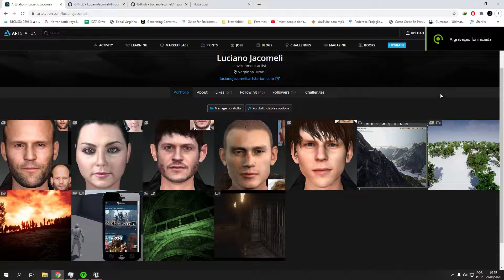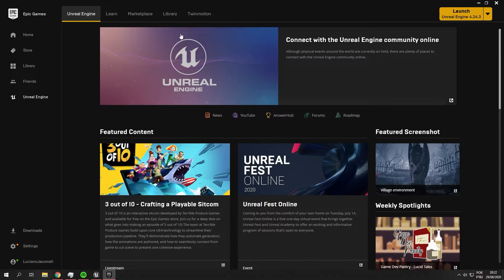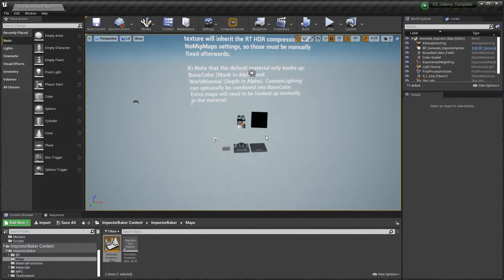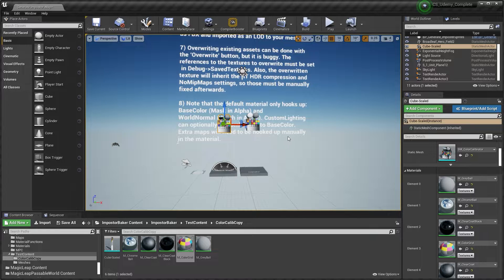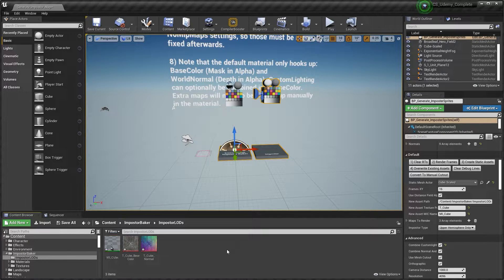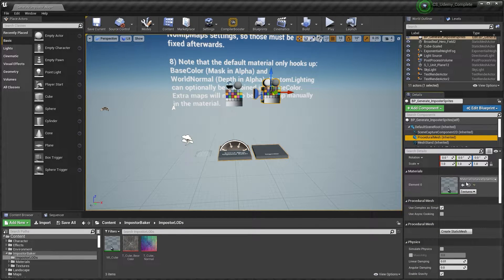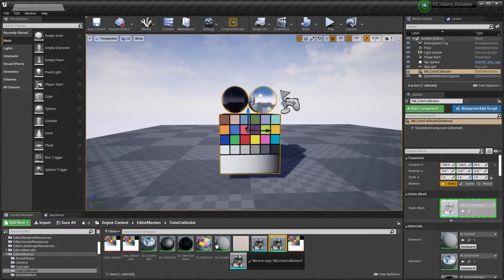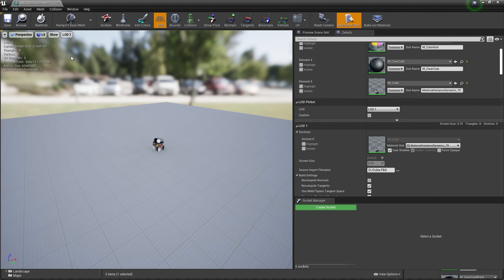UNREAL ENGINE | How to make a Octahedron Impostor UE4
Learn how to make an Imposter asset using the ImpostorBaker for Unreal Engine or UE4.

In this video i cover all the steps and setups to create a basic Imposter mesh just for fun! From instalation until the creation of the Imposter Assets and puting in the LOD of mesh.

I know i've promise a series about "How to create Imposters" and i made almost 6 hours of Content! Unfortunatly my situation is not the best in Brazil so i've created the course about how to create imposters and LODs using Unreal Engine and is available on Udemy!